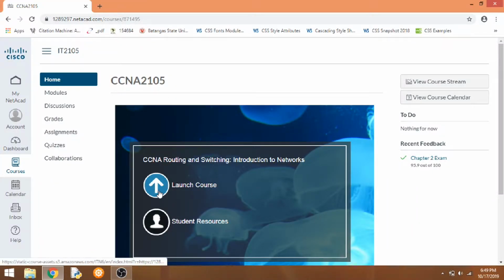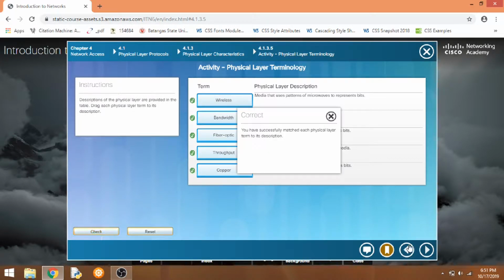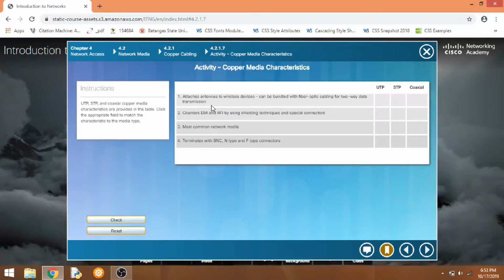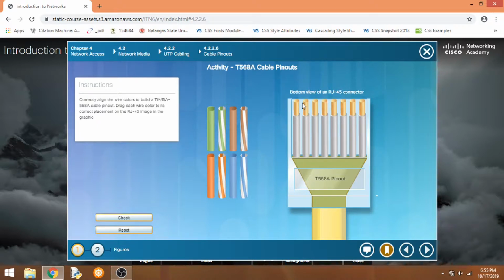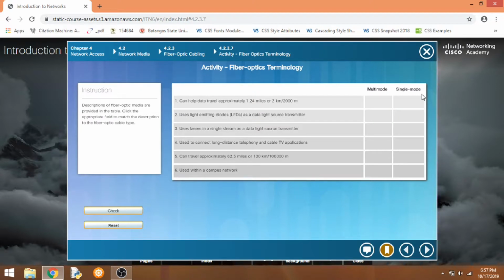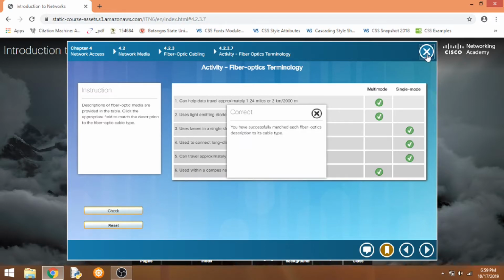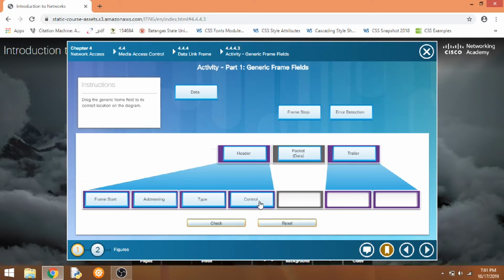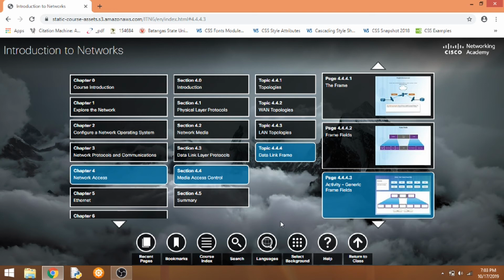Compilation of Activities in Chapter 4 - Kisha Lyka D Villanueva